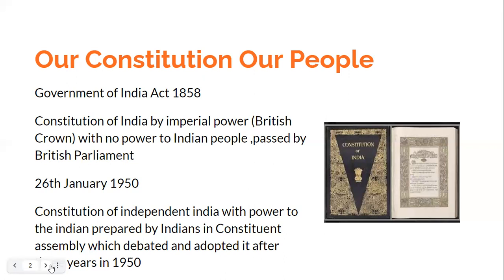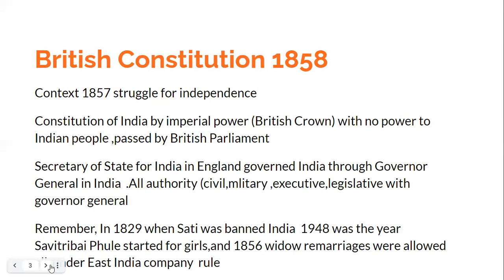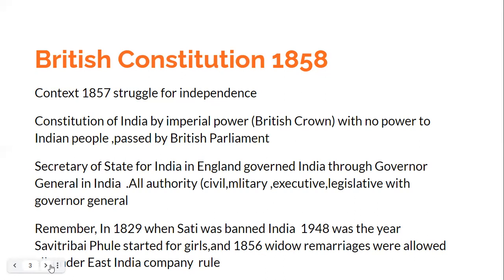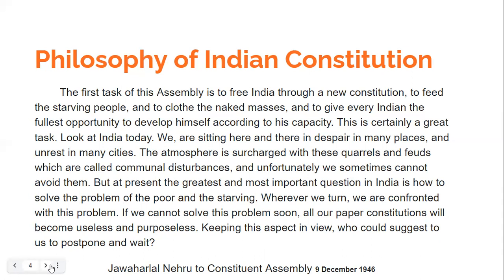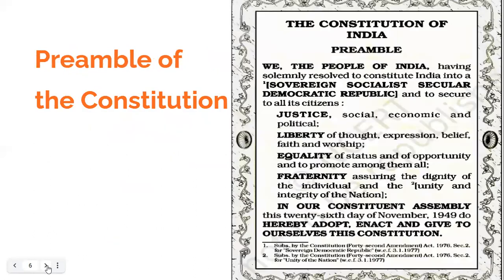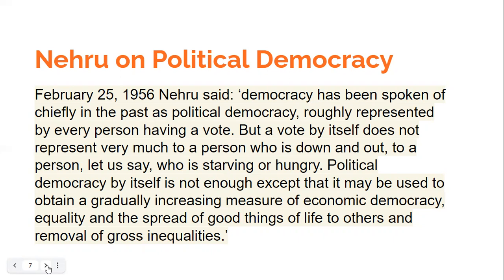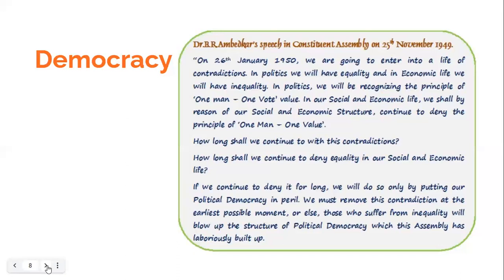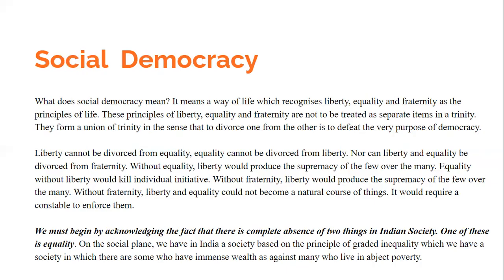INDIAN CONSTITUTION PHILOSOPHY